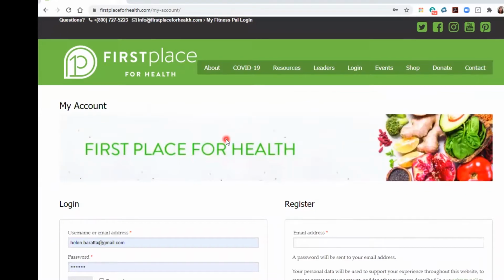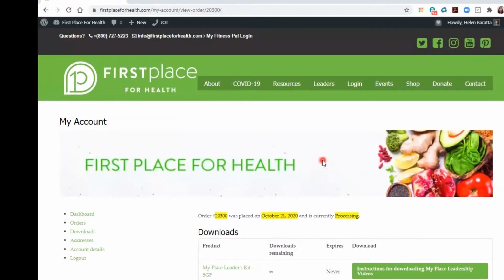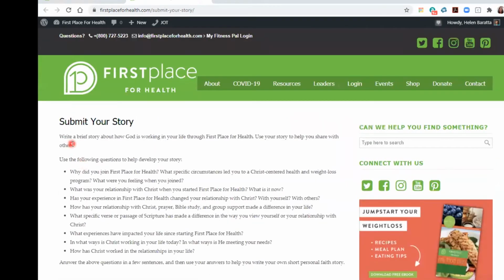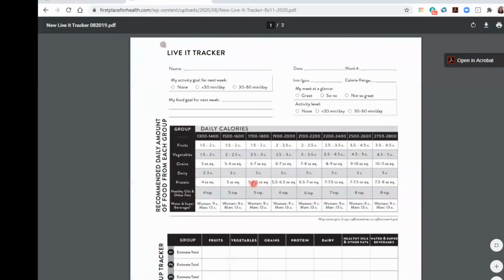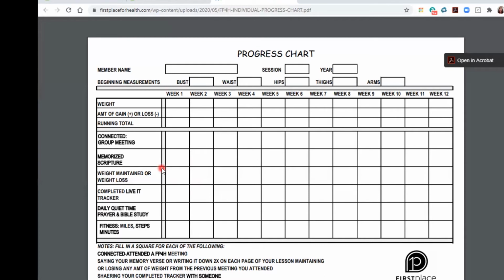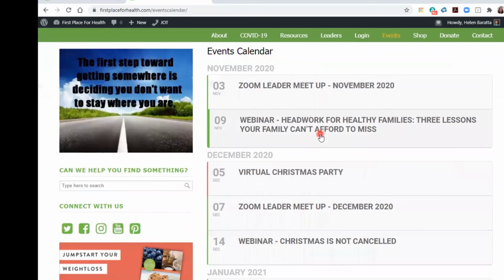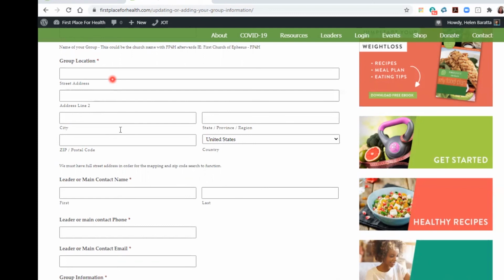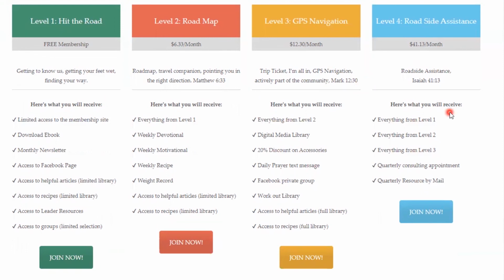Getting the Most from the First Place for Health Website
Guide to the many tools available on the First Place for Health website and tops on logging into your account when making a purchase and finding your previous orders.